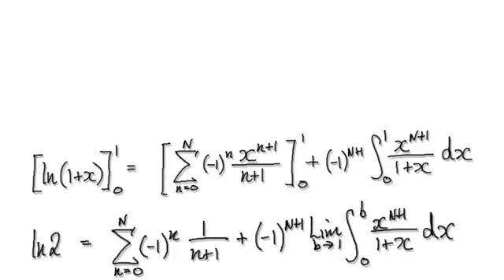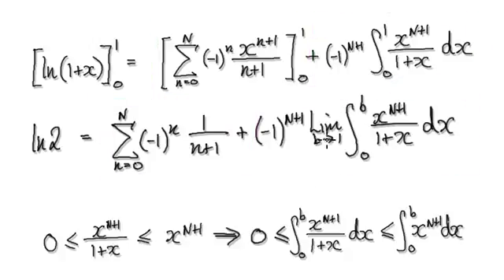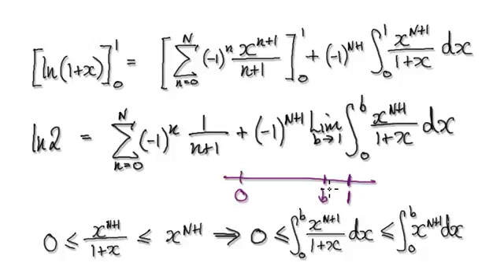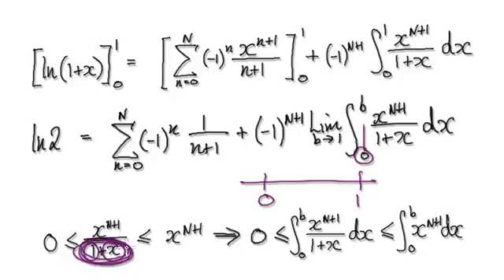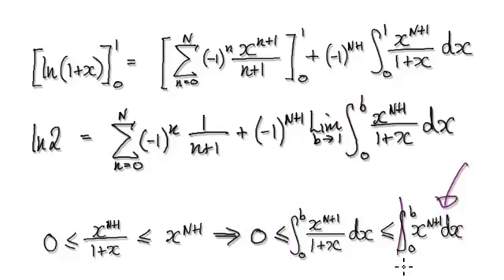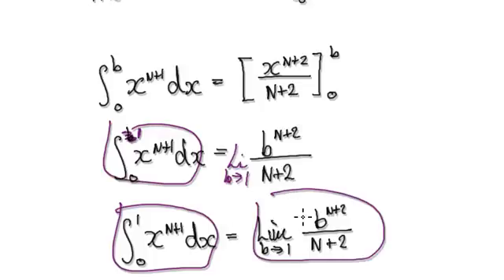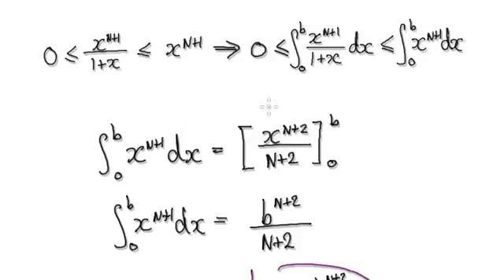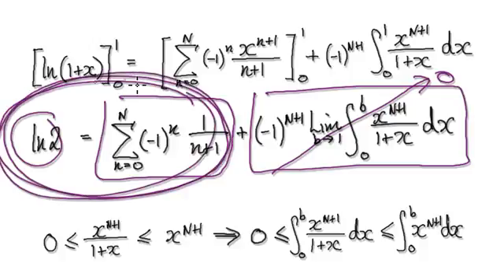Video 2842 - Summing an infinite series - Part 4/4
Summing an infinite series